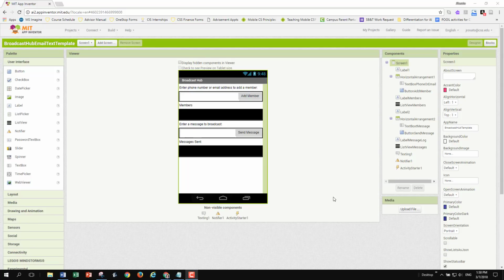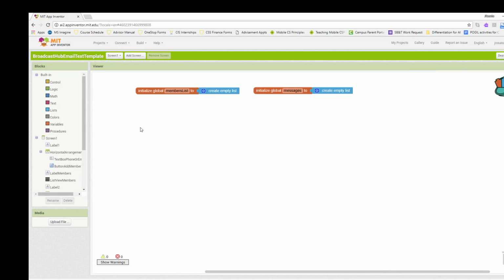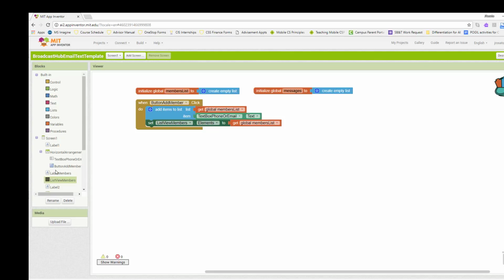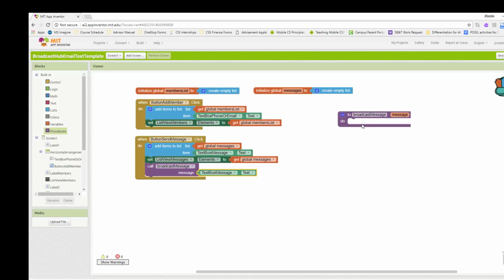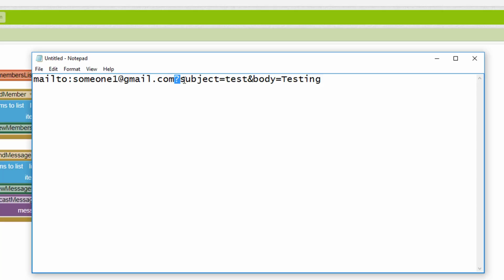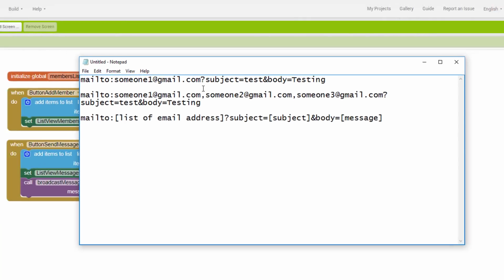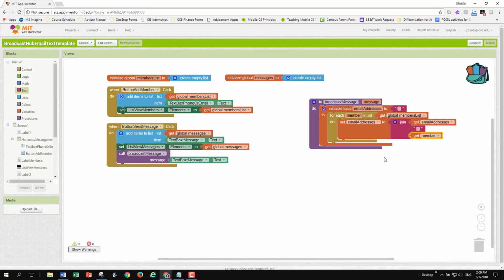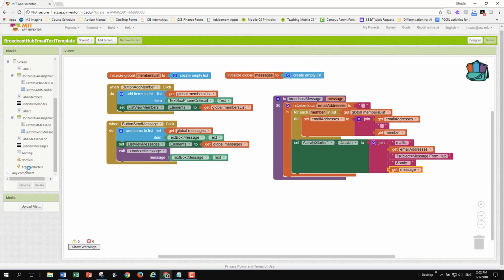Broadcast Hub with Email